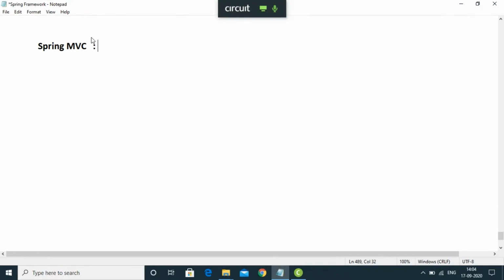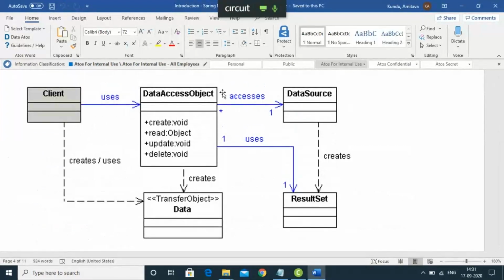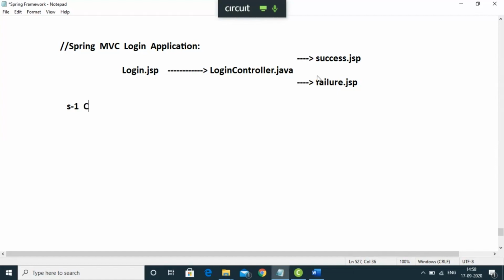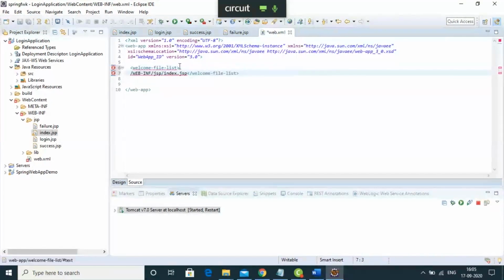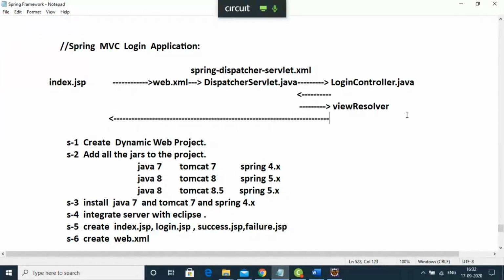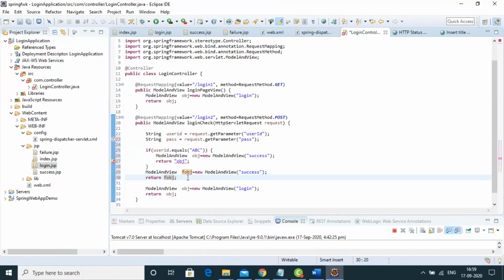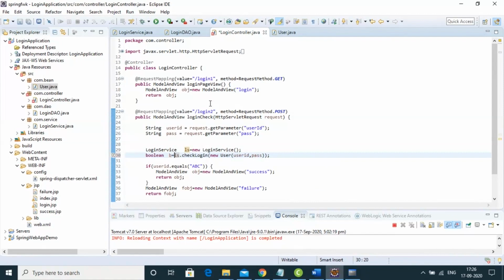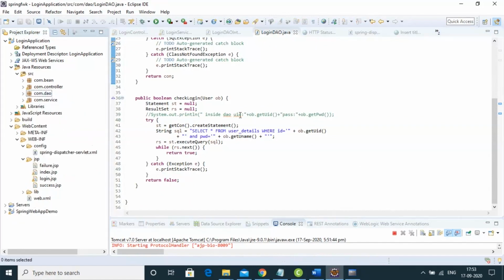12. In this tutorial , i am going to discuss about Spring MVC.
The Spring Framework is a powerful, open-source Java platform that simplifies enterprise application development. It provides comprehensive infrastructure support for developing robust, scalable, and secure applications. Key features like dependency injection, aspect-oriented programming, and transaction management help reduce boilerplate code and promote loose coupling. Spring’s modular architecture allows developers to pick and choose the components they need, making it highly flexible. Integration with technologies like JPA, Hibernate, JMS, and REST ensures seamless enterprise-level solutions. Spring Boot, an extension of the framework, enables rapid application development with minimal configuration. Overall, Spring empowers organizations to build maintainable and production-ready enterprise applications efficiently.

TIMESTAMPS:
1. Spring Framework Introduction
2. Spring Framework Architecture
3. Spring Container
4. Spring Container Scope
5. Dependency Injection
6. Dependency Injection for Secondary Type
7. Dependency Injection for Collection
8. Spring POJO Life Cycle
9. C and P namespace
10. Autowire
11. Spring JDBC
12. Spring MVC
13. Spring AOP